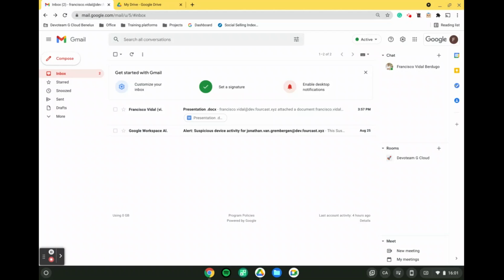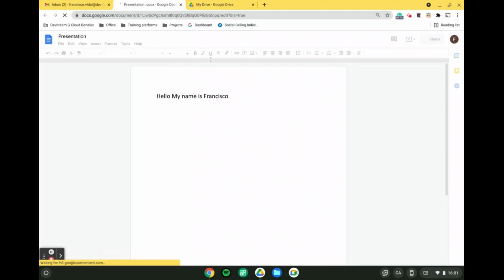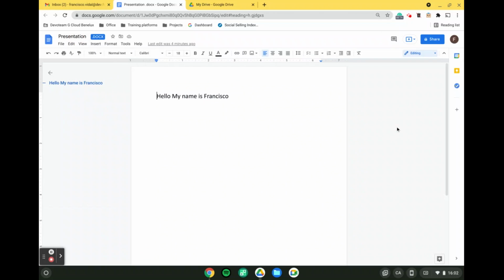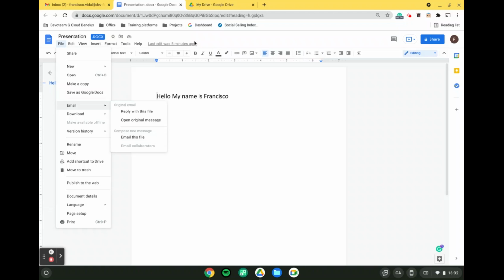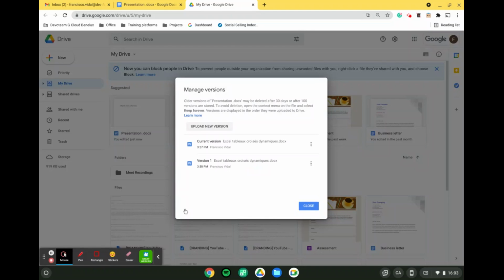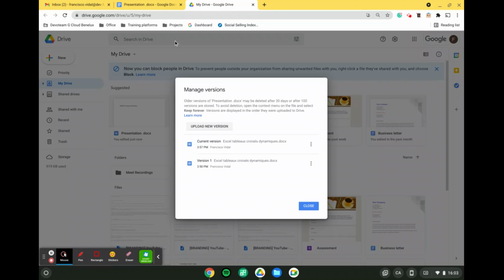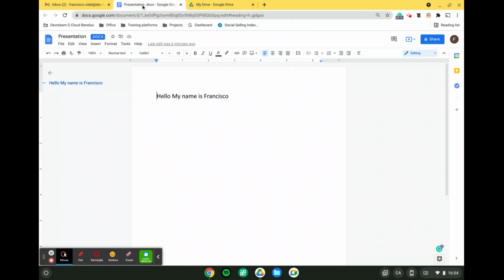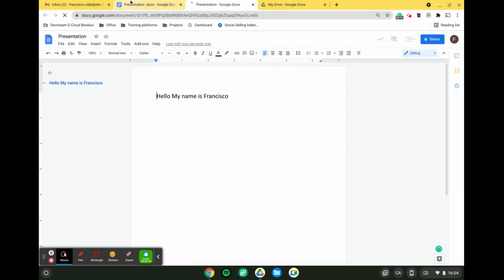How to work with Microsoft files in Google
This video tutorial will show you how to use Microsoft documents in the Google environment. How to edit a Microsoft document in the Google environment, send & share a document, all of that is doable in the Google world. Learn how to use the best of both worlds within the Google world